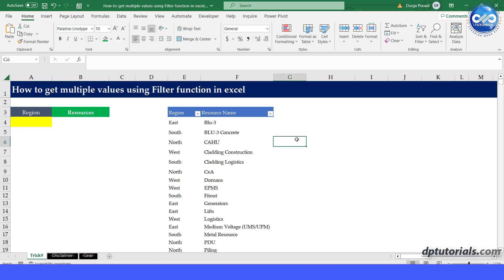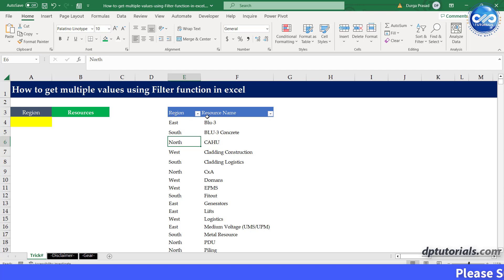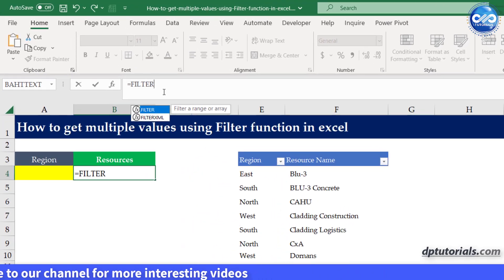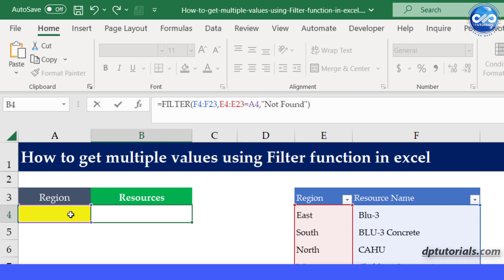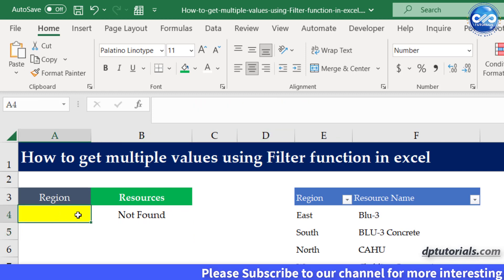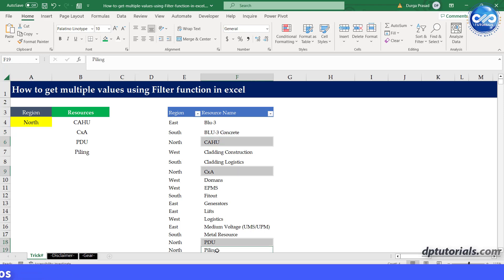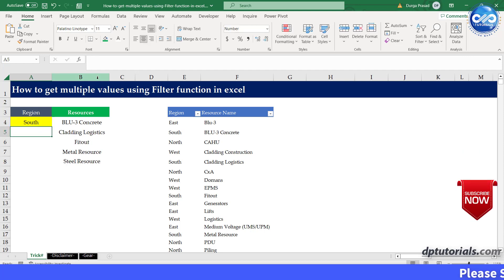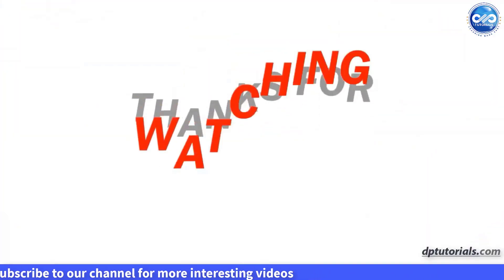How to get multiple values using Filter function in excel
Welcome to dptutorials,

In this video, you'll learn how to get multiple values using the Filter function in Excel. The Filter function is a handy tool that enables you to extract specific data from a dataset based on your defined criteria.

First, In this Excel sheet, we have the resources names by region wise and let us extract the Resource names for a particular Region here

Lets start.